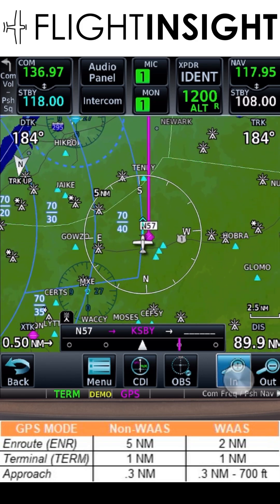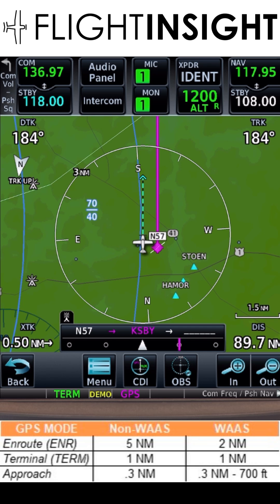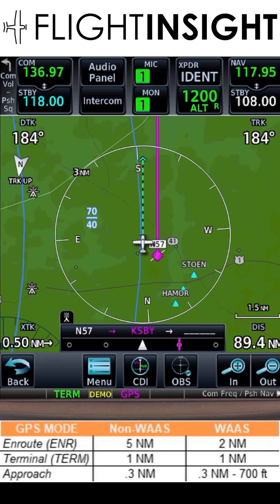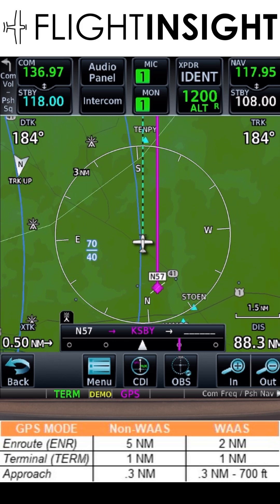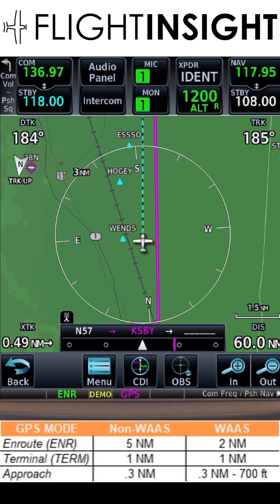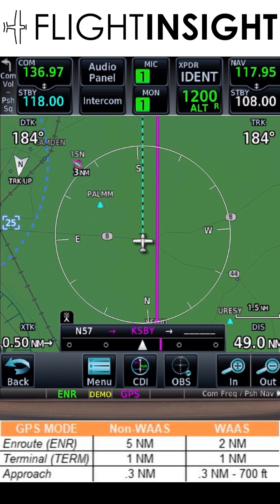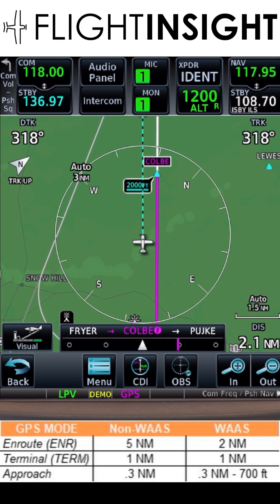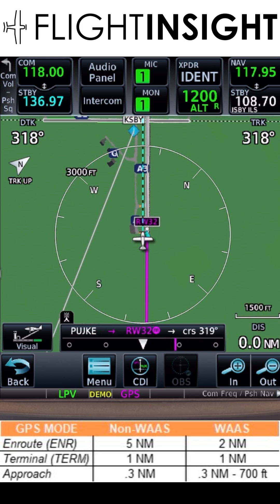GPS Modes, Enroute, Terminal, and Approach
Your GPS has three different modes for course sensitivity. Let's go through each one.